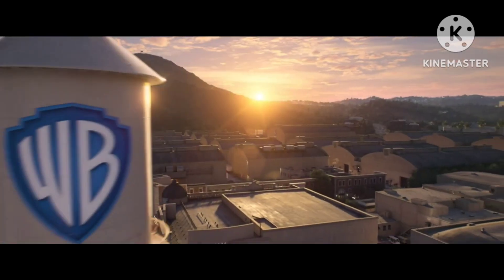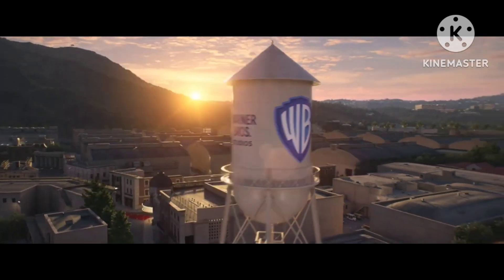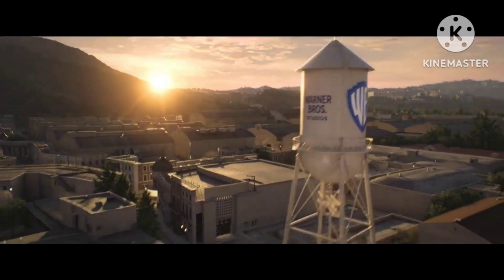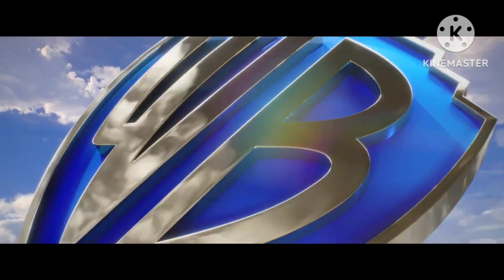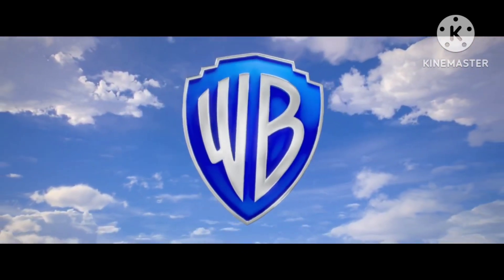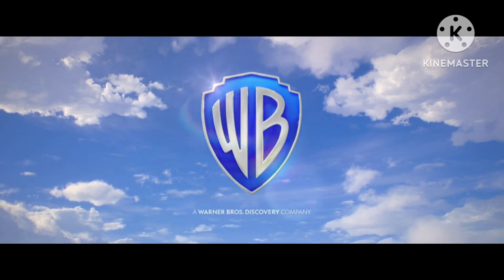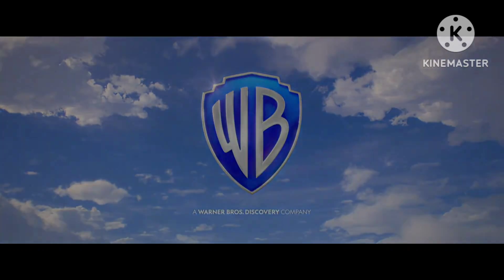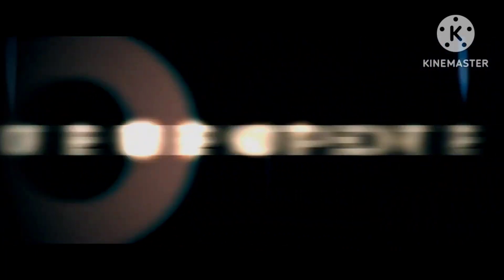Unwelcome (2022) - Opening Logos (Audio Description)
Warner Bros./Ingenious Media/Automatik/Cornerstonr Films/Tempo. Taken from Unwelcome (2022)
Rating: R
Narrated by Joey

Credit to Brokensaw and the companies for the video